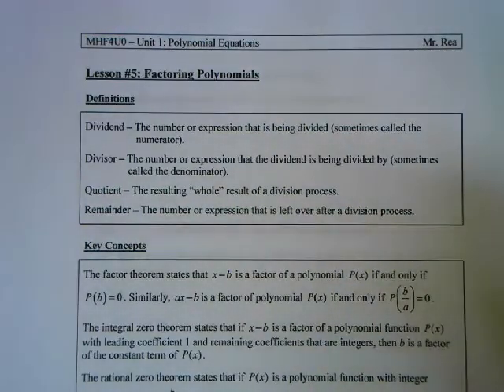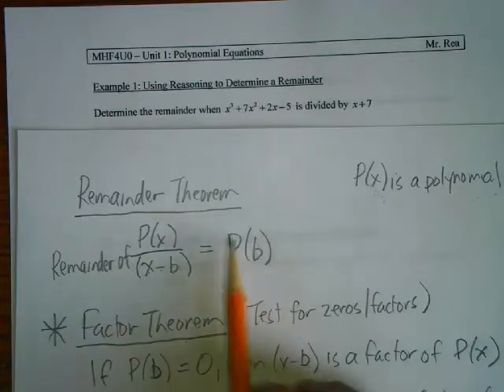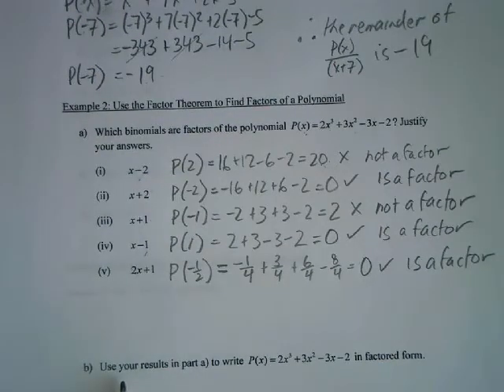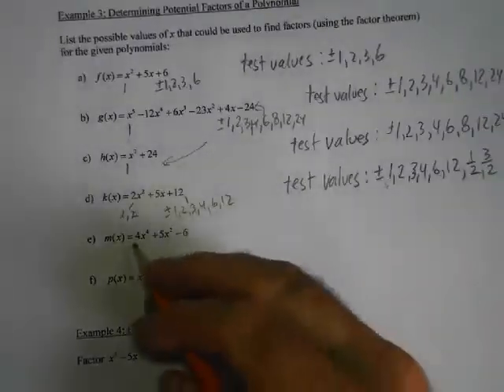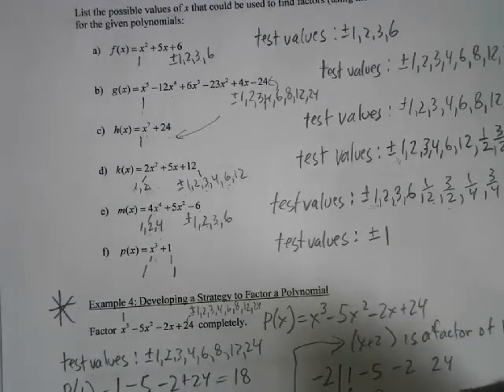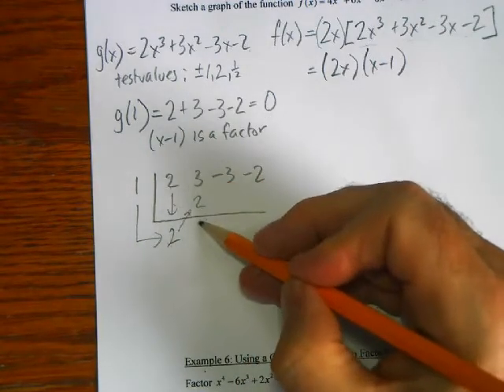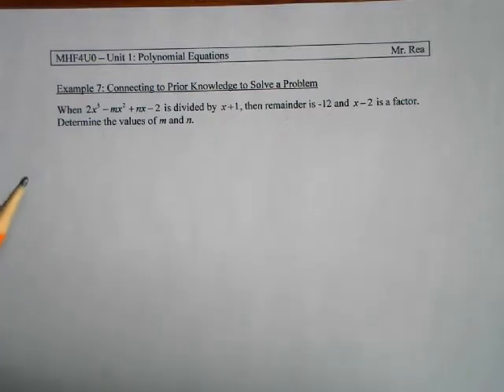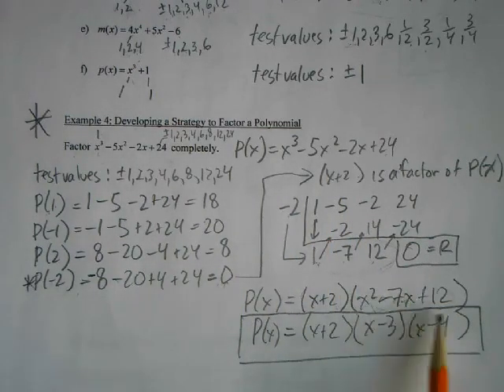Advanced Functions - Factoring Polynomials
Learning the remainder theorem, factor theorem and integral and rational zero theorems, and then using them (along with previous knowledge) to factor (and sketch) all polynomial functions.